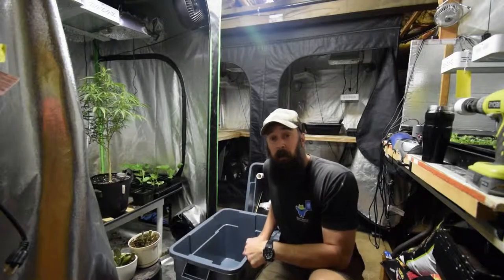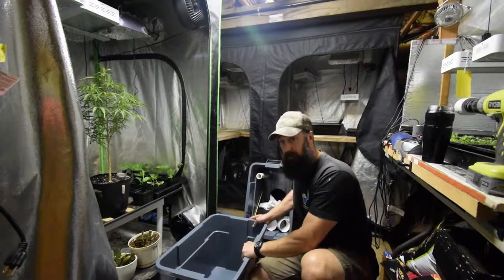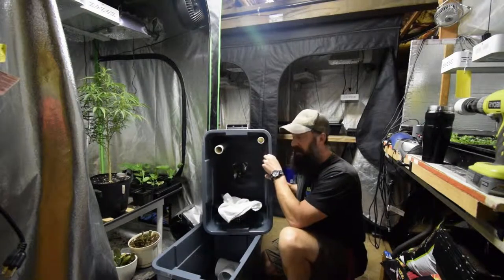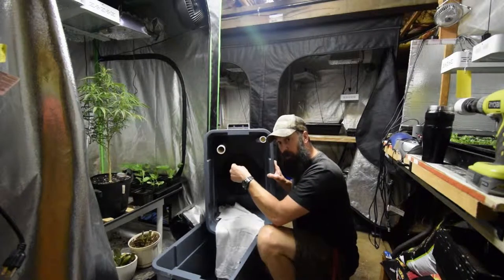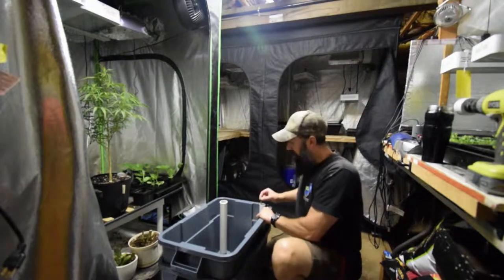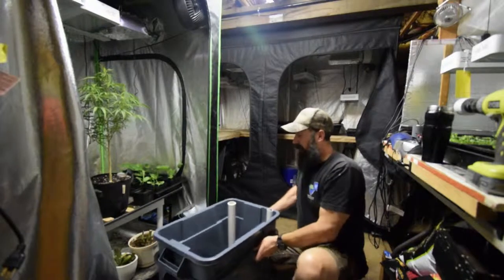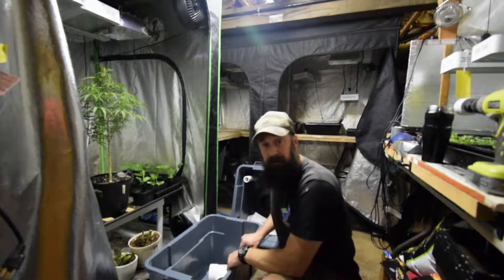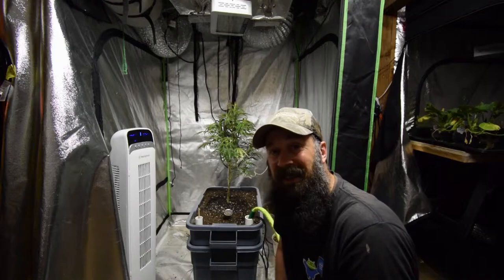Ready, Set, Grow! Homemade Duoponics Indoor Grow Setup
Hi Everyone, I thought I'd put a quick video showing my homemade duoponics grow setup I made for my Critical Mass "Mint" plant. It was getting time to transplant into a bigger container, so I wanted to experiment with a more robust system than just using grow bags. Enjoy the video update! :-)